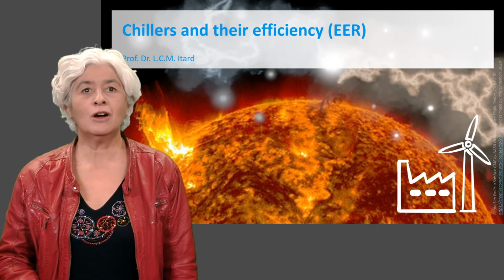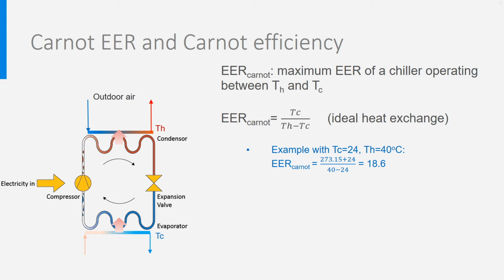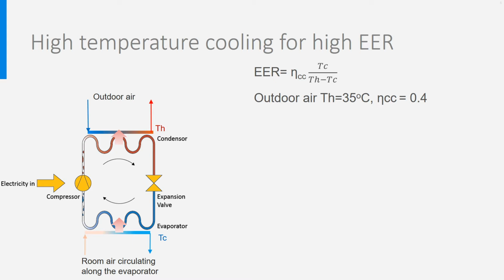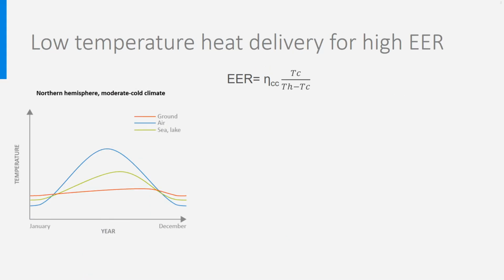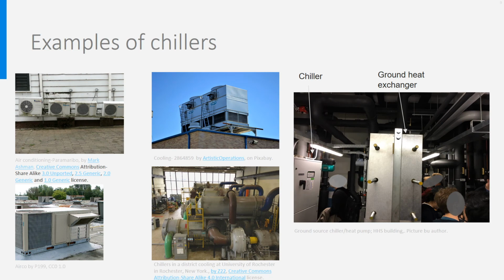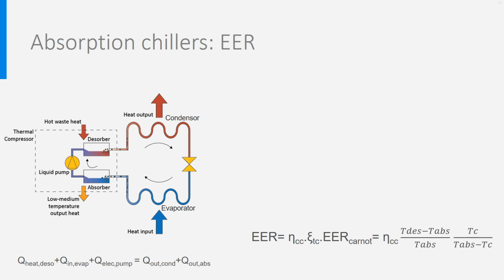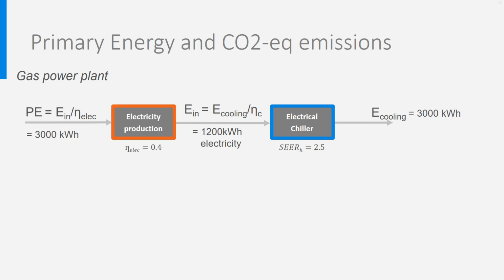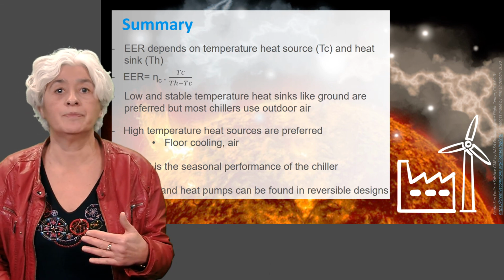ECObuild_2x_2020_Week_2_4_Chillers_and_their_efficiency-video